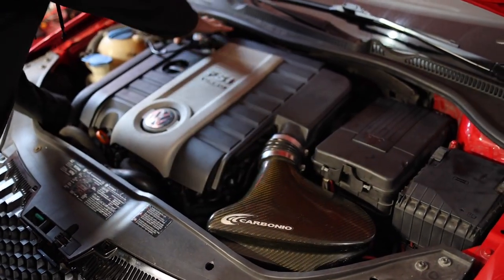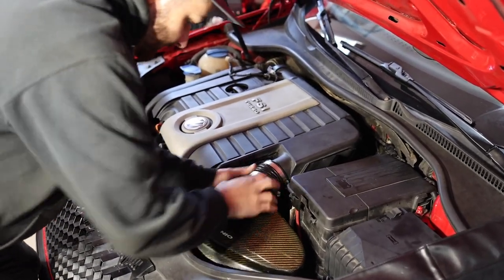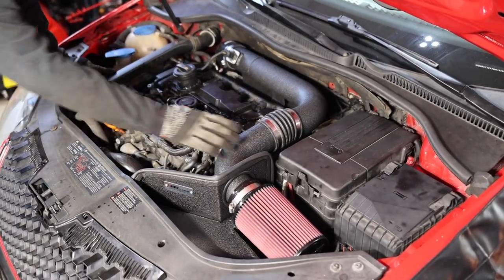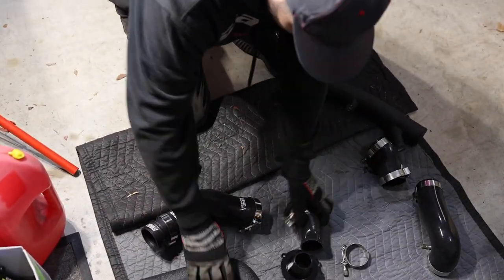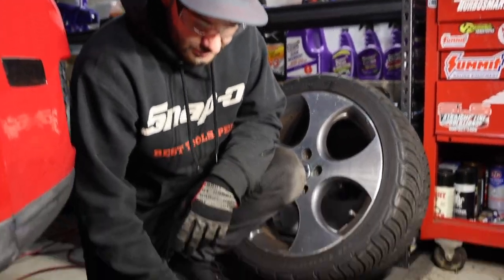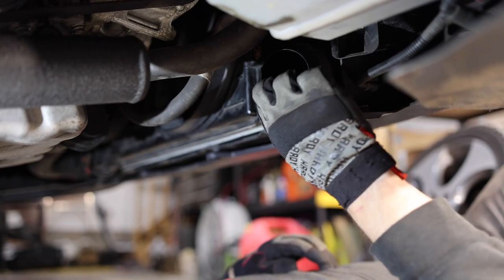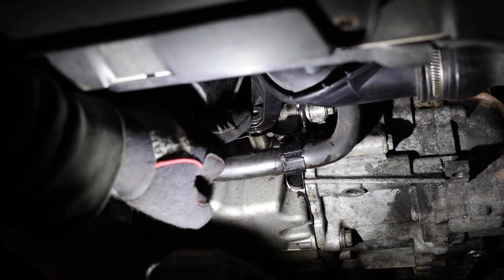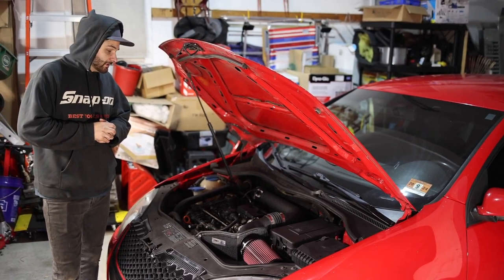How To Make Loud Intake Sounds With A MK5 GTI!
Today we finally installed our Luft-Technik Intake System with Aluminum Heat Shield & Wrinkle Black Aluminum Tubes along with the FSI High Flow Intercooler Charge Pipe Kit! This cleaned up the engine bay really nicely and now produces some sweet intake/turbo noises and of course some performance gains!

What we use to film:
Vlog Case
Mic Adapter